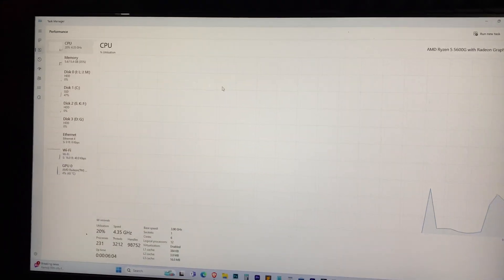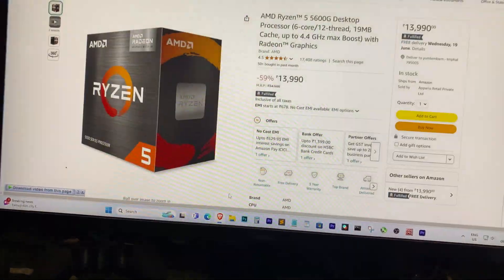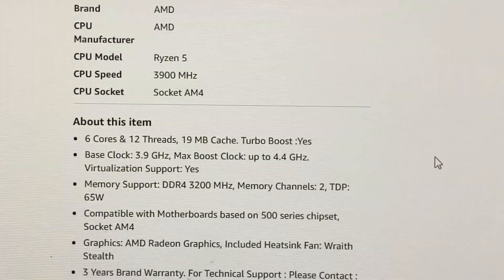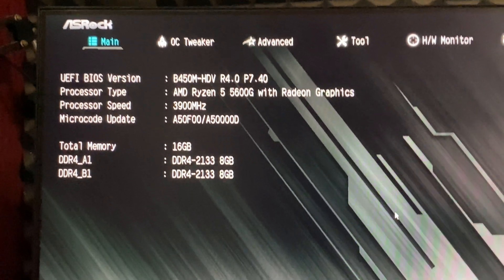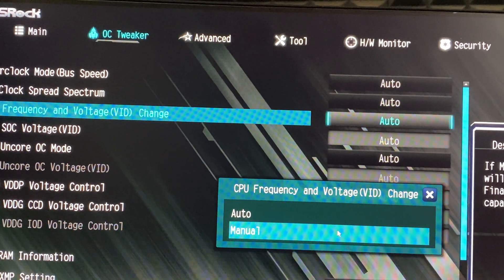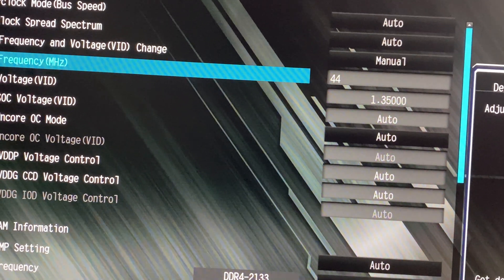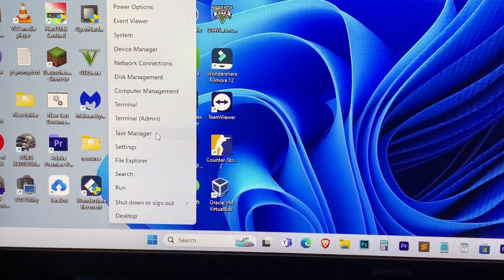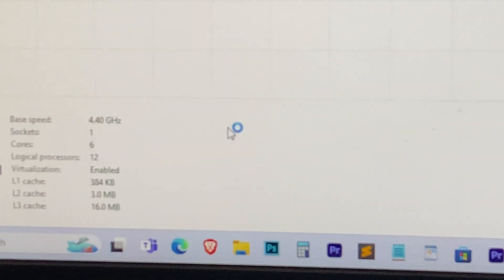How to Overclock Ryzen 5 5600G on ASRock B450M Motherboard Step by Step Guide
In this video, I'll show you how to overclock your Ryzen 5 5600G processor on an ASRock B450M motherboard. Follow this step-by-step guide to boost your PC's performance and get the most out of your hardware. This method works for any B450M motherboard, so let's get started!
Steps Covered:

Checking the base and max boost clock of Ryzen 5 5600G.
Accessing the BIOS on ASRock B450M.
Navigating to the 'OC Tweaker' section.
Adjusting CPU frequency and voltage.
Verifying the overclock in Task Manager.